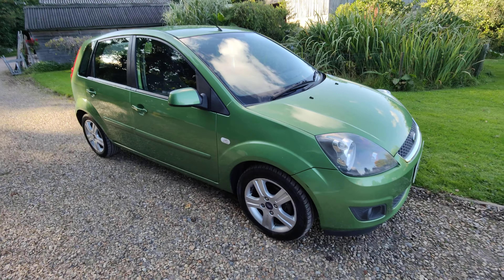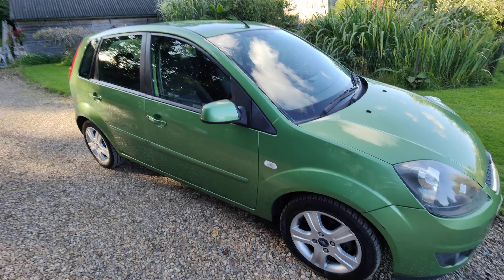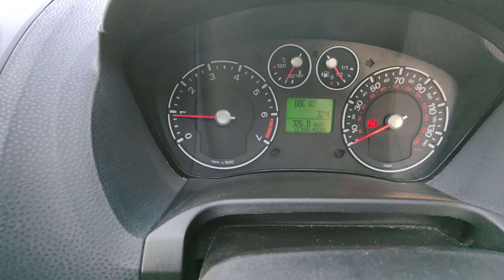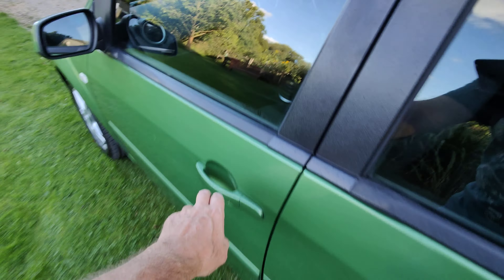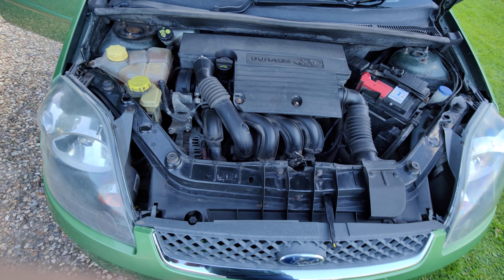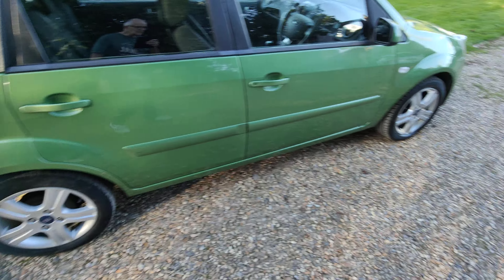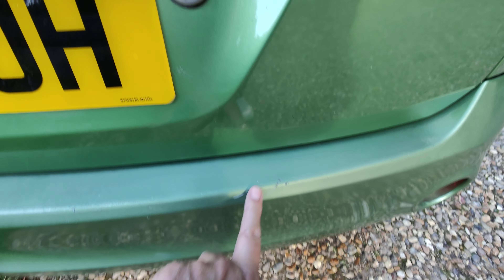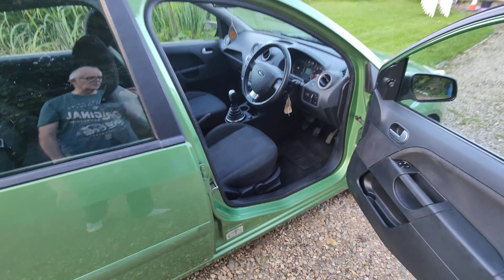2007 Ford Fiesta Zetec 1.25 Climate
With full Ford Service History, only 2 owners, new MOT and service, four good tyres and in remarkably good condition for the mileage